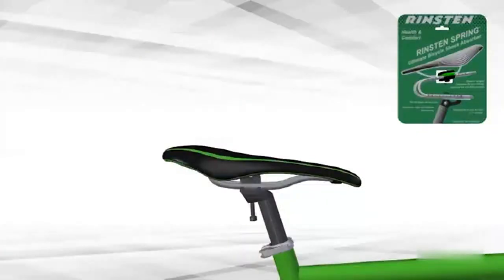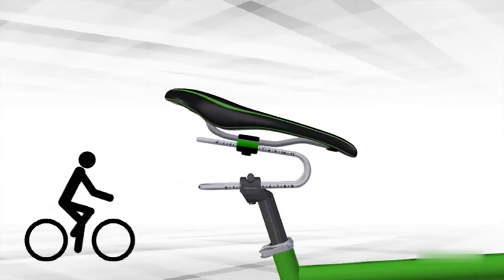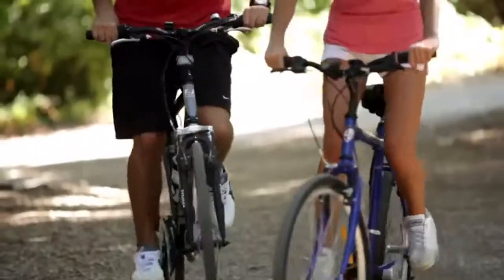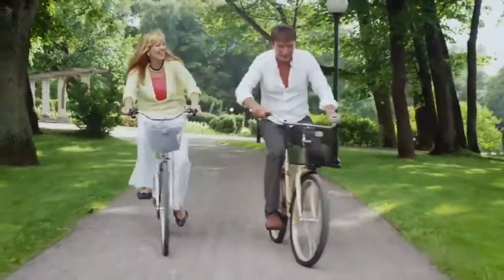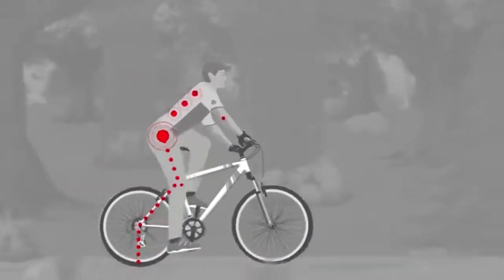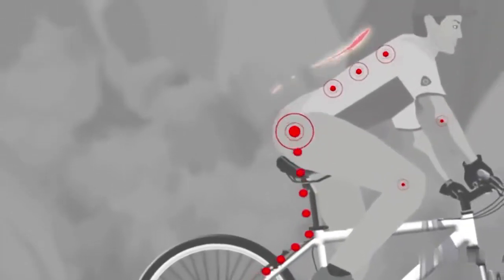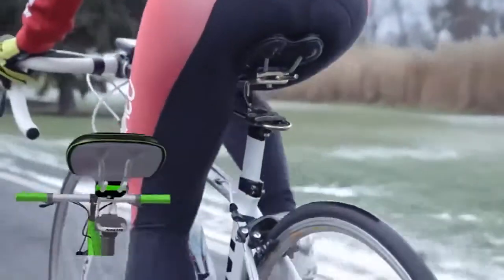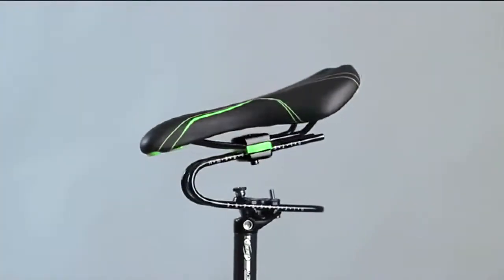【acacia】自行車坐墊減震器 單車座椅懸浮裝置